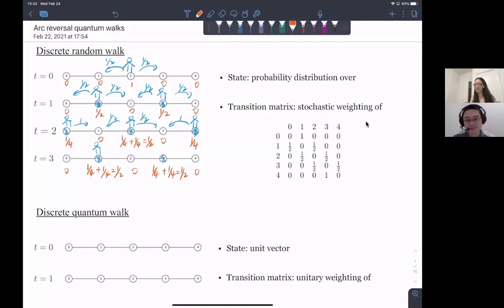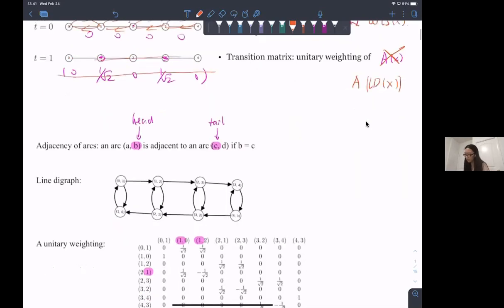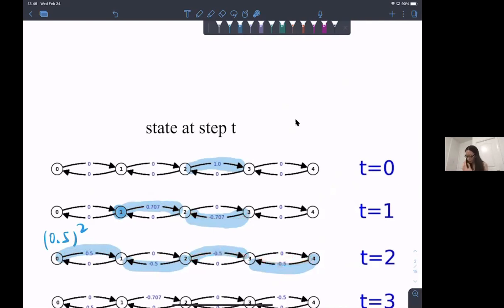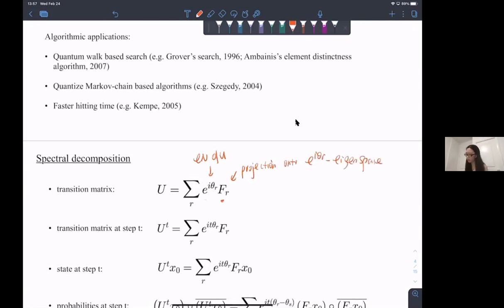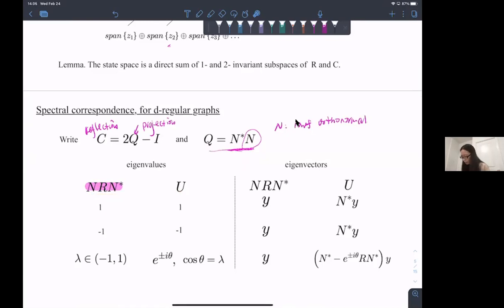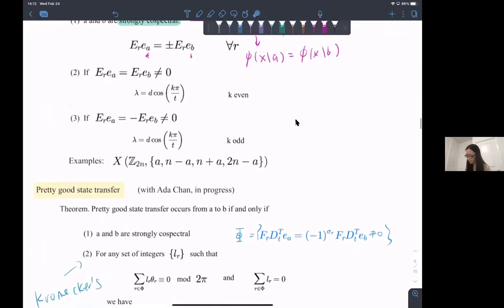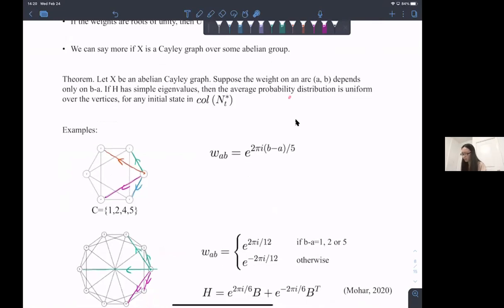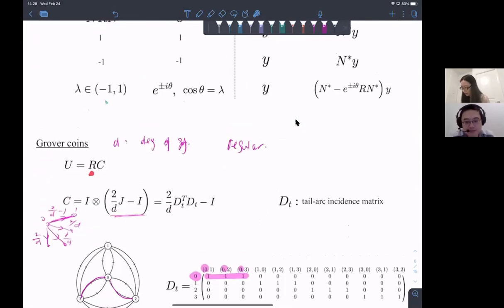Feb-24-2021, Harmony Zhan, "Arc reversal quantum walks"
This is a recorded video for the Spring 2021 discrete math seminar at Simon Fraser University. Harmony Zhan from York University speaks on "Arc reversal quantum walks".